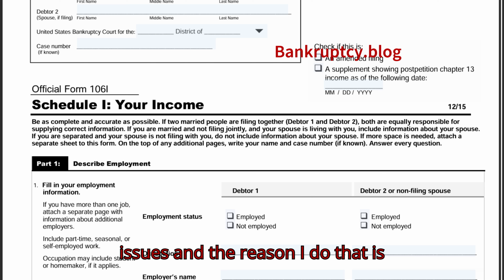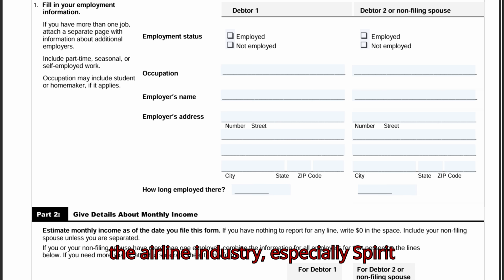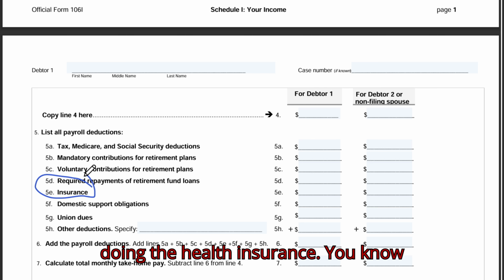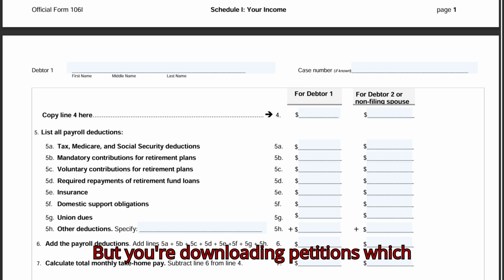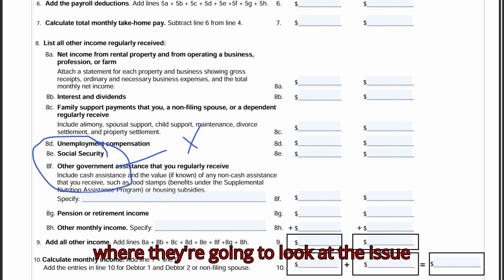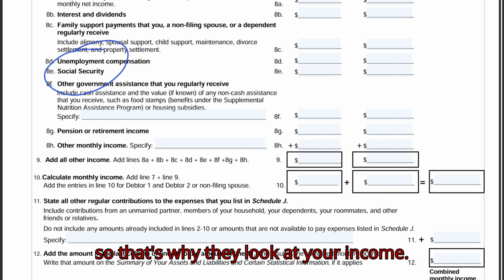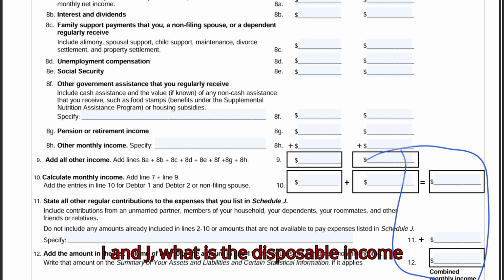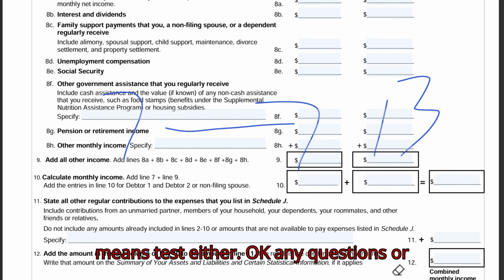Schedule I Bankruptcy Petition: Mistakes That Push You From Chapter 7 to Chapter 13.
How to File for Bankruptcy: A Step-by-Step Guide on the Bankruptcy Petition

Filing for bankruptcy can feel overwhelming, but this series of blog posts and videos breaks down each section of the official forms into clear, manageable steps. It serves as a clear, easy-to-understand, step-by-step guide to help you understand the bankruptcy petition with confidence. Through informative videos and detailed blog posts, you'll gain practical insights, tips, and explanations to ensure you're prepared every step of the way.

Whether you're just beginning the process or looking for answers to specific questions, this resource is here to support you on your journey toward financial relief and a fresh start. The blog posts and videos will help you whether you are filing bankruptcy without the assistance of a lawyer, a paralegal, or a legal studies student learning about bankruptcy.

Furlough Protection for Spirit Airline Employees: Your Legal Checklist for Priority Wage Claims in Chapter 11

How a Government Shutdown Can Help You Pass the Chapter 7 Means Test

Links

Bankruptcy Law Textbook